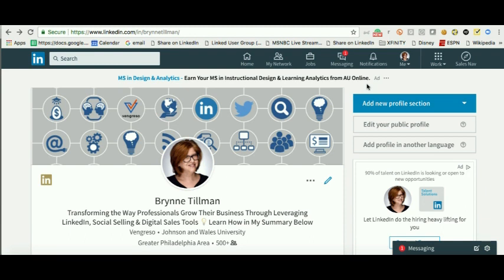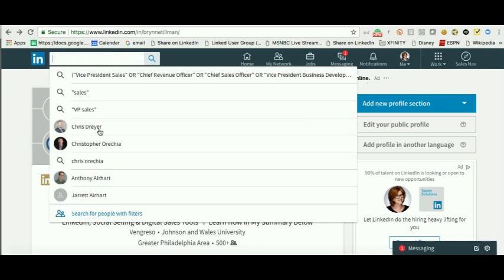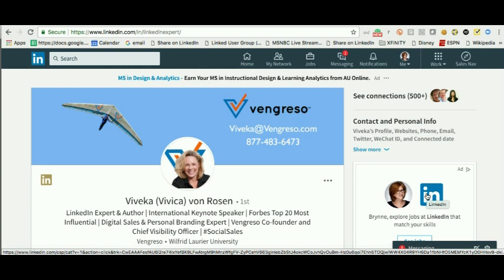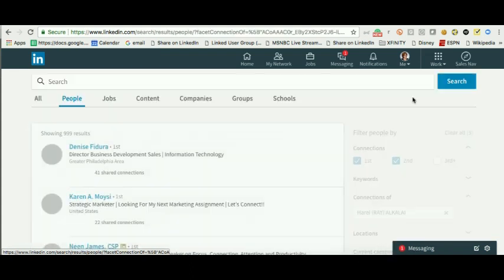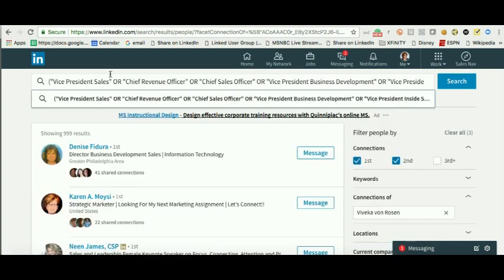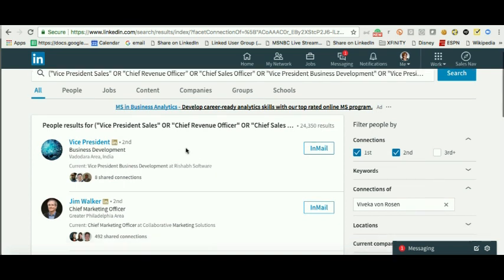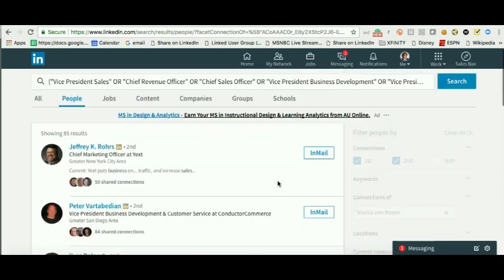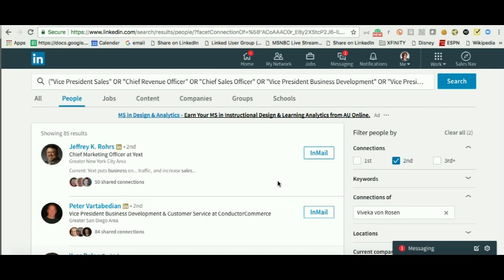How to search your LinkedIn Connections for Connections [LinkedIn Updates 2017]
[2:04] Looks like LinkedIn did a secret update the other night and brought an old feature back for the free accounts. And of course, you can count on us to give you fresh details. In this video, we’re here to cover how you can increase your LinkedIn connections by searching your connections.

If you watch closely, you’ll also get to see Boolean search for LinkedIn in action so you can target your ideal prospects better. Enjoy watching!

Read, Build LinkedIn Search Strings that Deliver Your Ideal Prospecting List Using Boolean Search

About Brynne Tillman:
Brynne is the Chief Learning Officer of Vengreso and bestselling author of The LinkedIn Sales Playbook, a Practical Guide to Social Selling. Brynne is an internationally recognized sales and social selling trainer since 2008. She has trained over 20,000 sales, marketing, and business development professionals in companies including Bloomberg, IBM, Aramark, Comcast, and McKesson. Brynne works with sales and marketing leadership to customize their LinkedIn and Digital Sales program, develop a simple to follow playbook and rolls it out at scale.

For more LinkedIn Profile Optimization techniques, Personal Branding, Content Marketing, Sales, Digital Sales, Social Selling Training and Talent Recruitment Tips by 6 of the world's leading Digital Sales Transformation Experts, subscribe to our Vengreso YouTube channel and follow the social channels listed below!